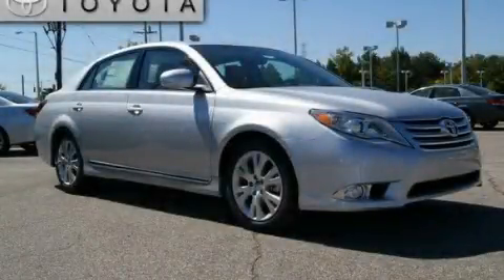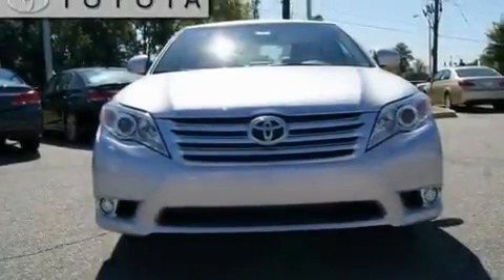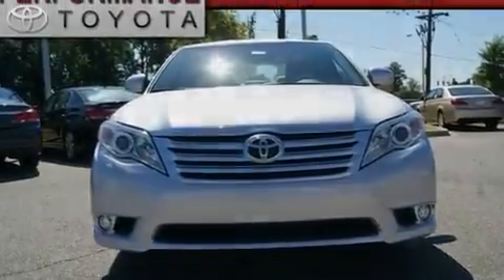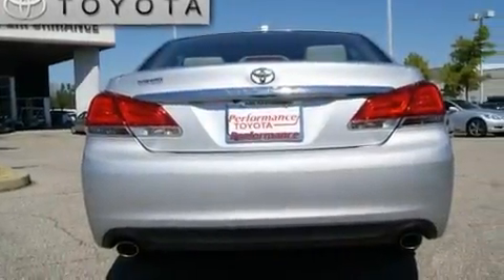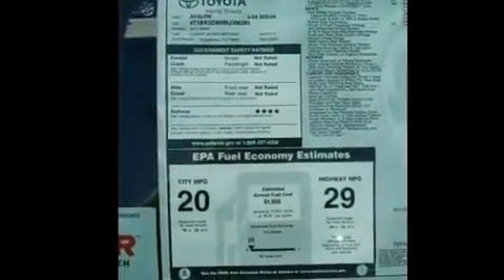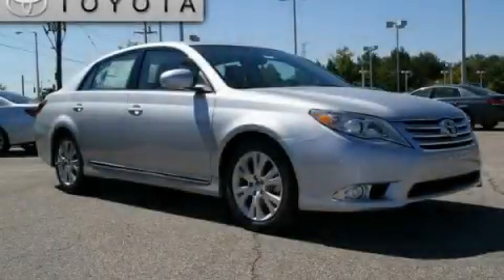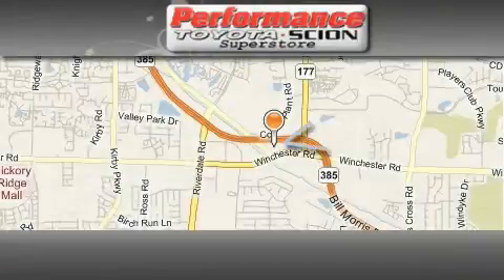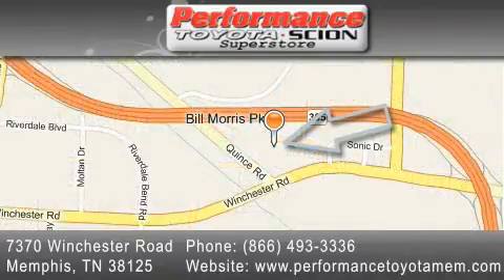2011 Toyota Avalon Little Rock TN